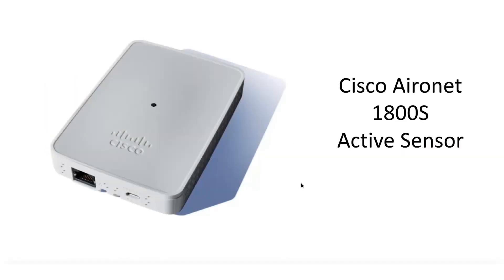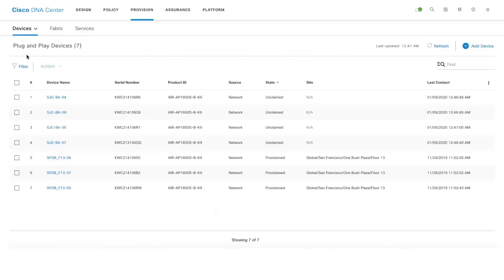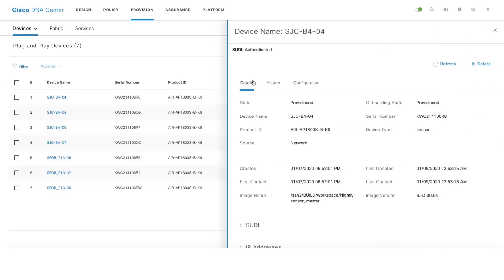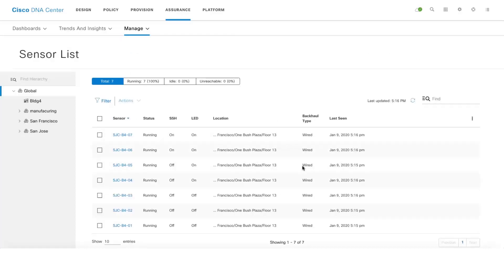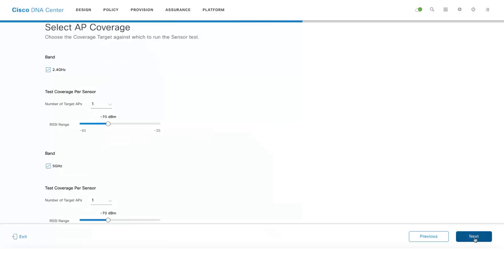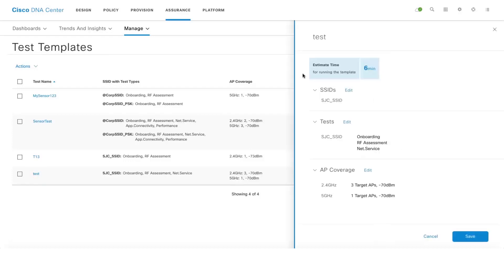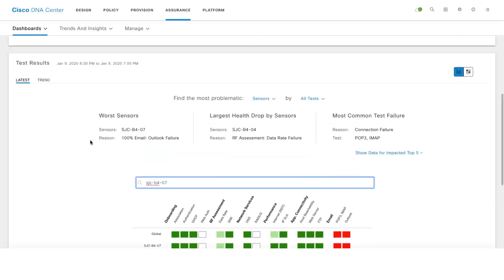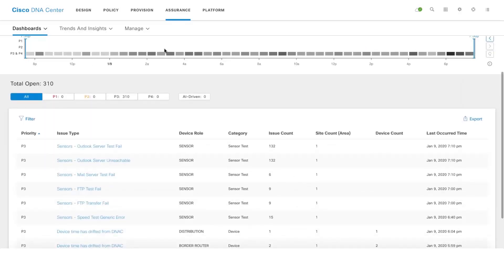Cisco DNA Center: Proactive Network Monitoring using Cisco Aironet 1800s Active Sensor.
Nothing stings like a surprisingly slow network. Before your next conference or influx of VIPs, use the Cisco Aironet 1800s Active Sensor with Cisco DNA Center to simulate real-world client experiences, so you'll know that your network is ready (Release 1.3.3.x).